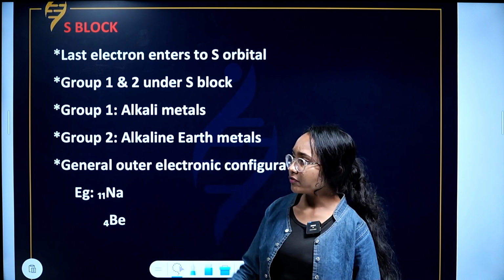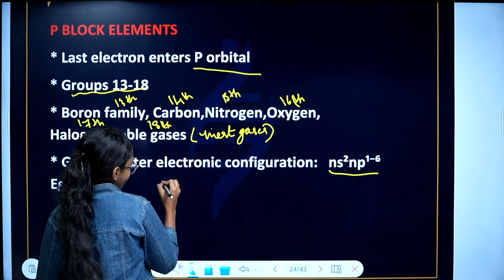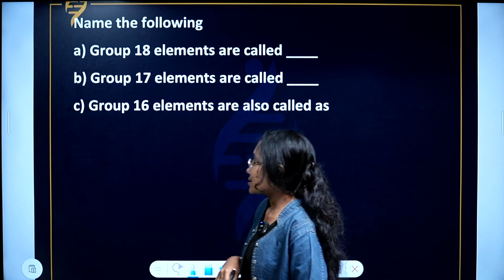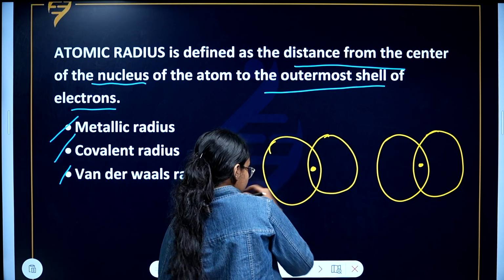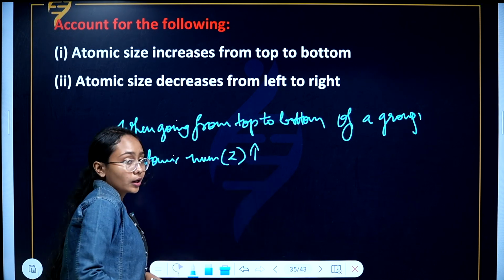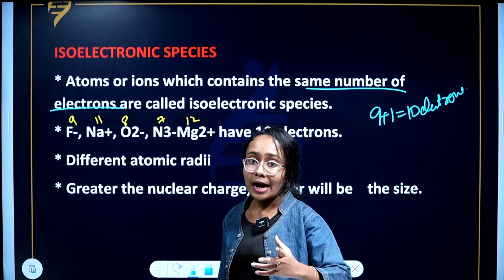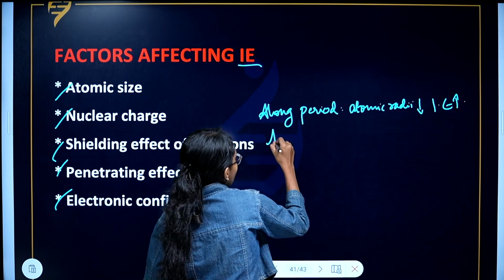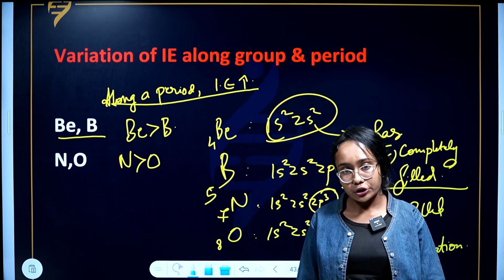PLUS ONE CHEMISTRY | CHAPTER 3 | CLASSIFICATION OF ELEMENTS AND PERIODICITY IN PROPERTIES | PART 2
CHAPTER 3
CLASSIFICATION OF ELEMENTS AND PERIODICITY IN PROPERTIES
PART 2